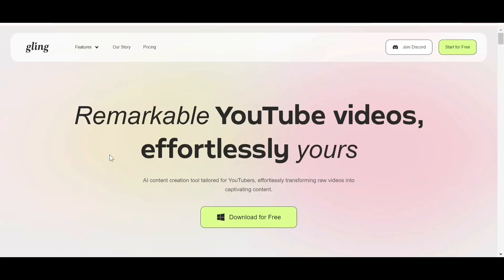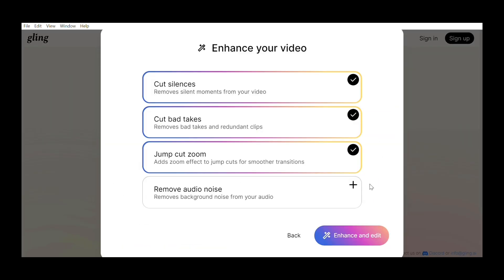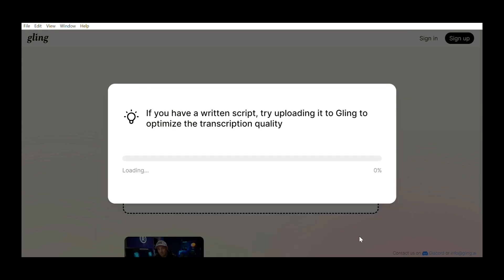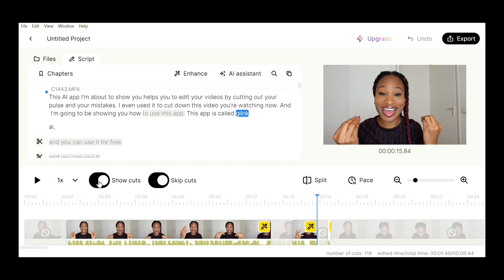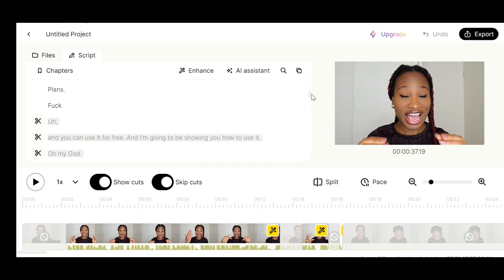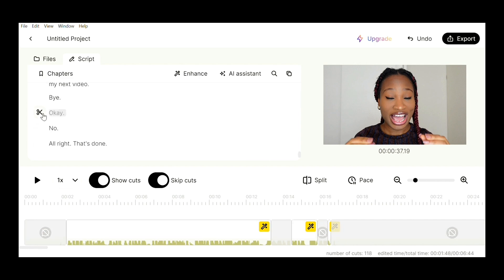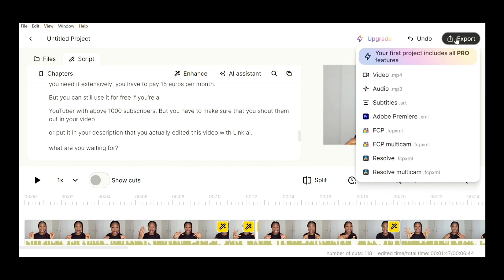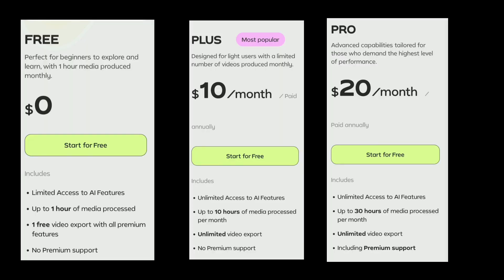AI Automatic Video Editor | Tutorial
This ai edit your videos faster and efficiently and its called gling ai

My filming gear⬇️
LED RGB 👉light
Other things I recommend⬇️